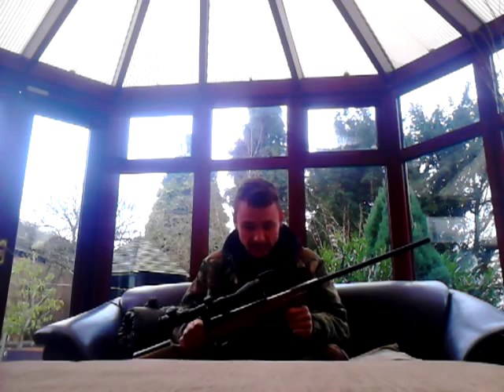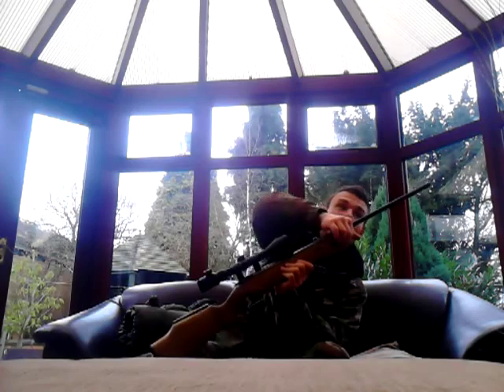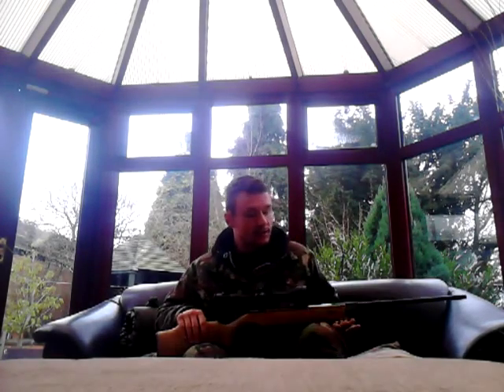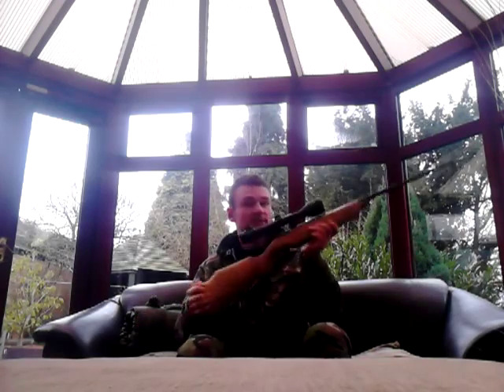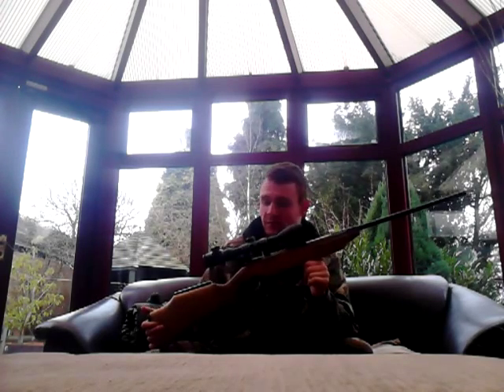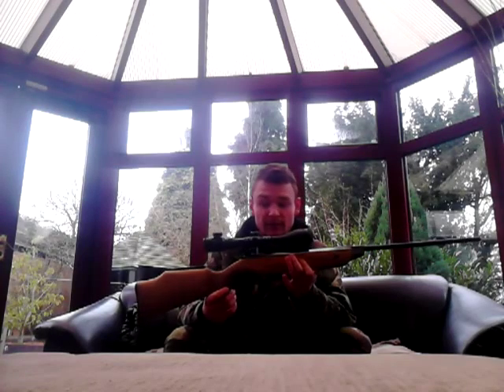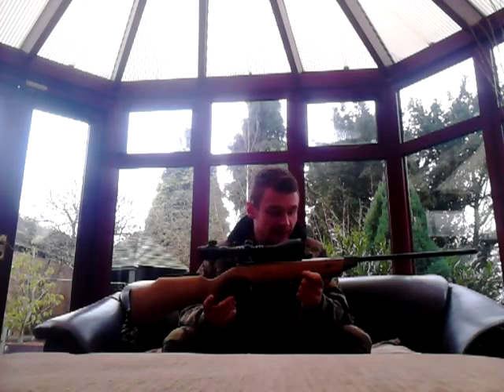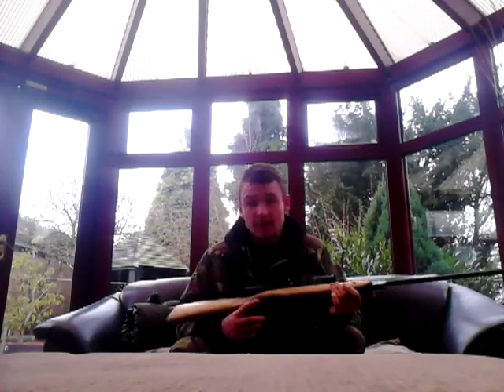Cometa 220 review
A quick overview on my thoughts on the cometa 220